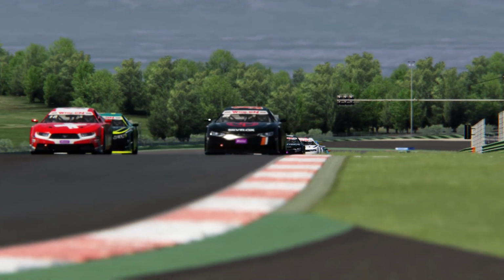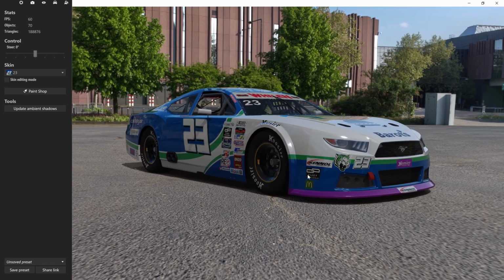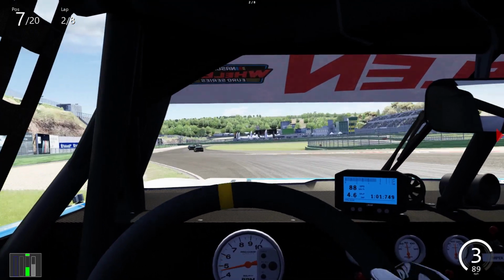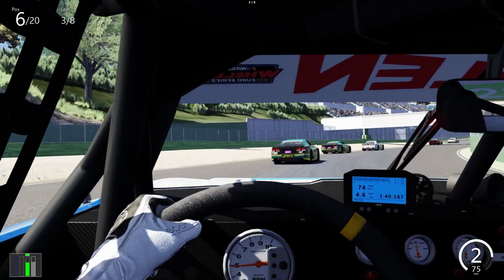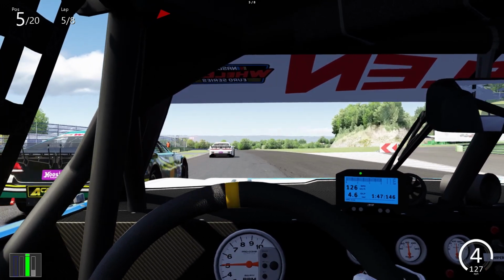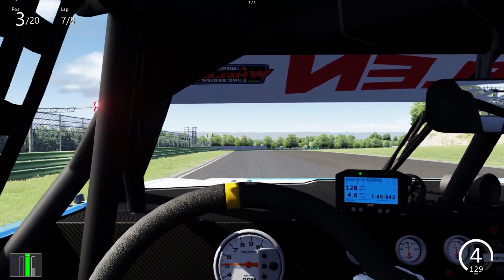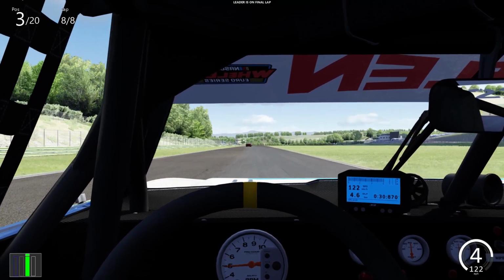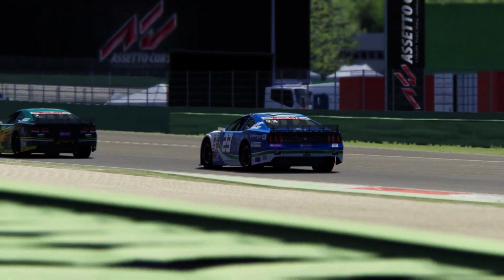Have You Ever Heard of A EURO NASCAR ? - Assetto Corsa Mods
Join us for a race at vallelunga as we check out this amazing new euro nascar which i had never heard of till now.